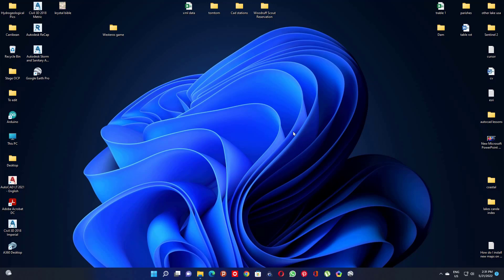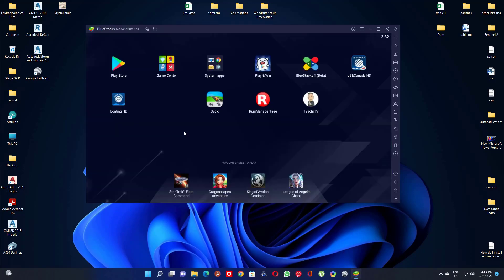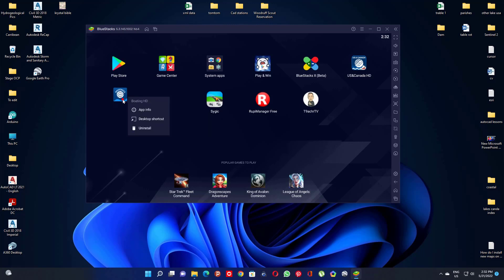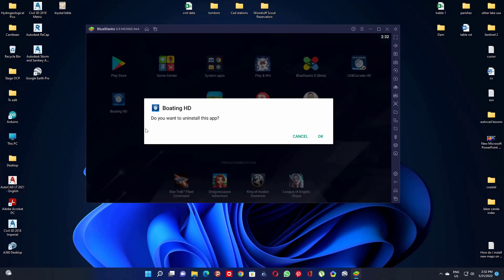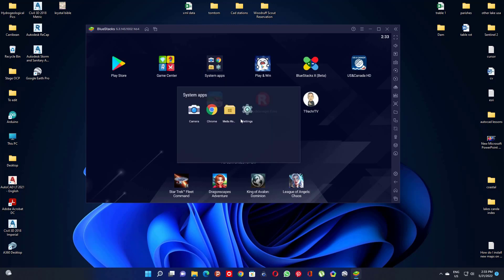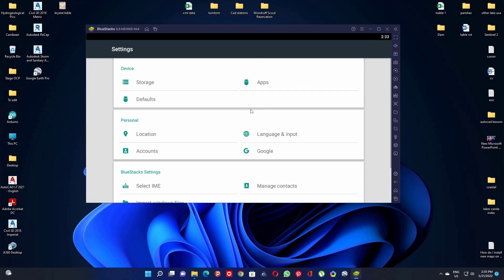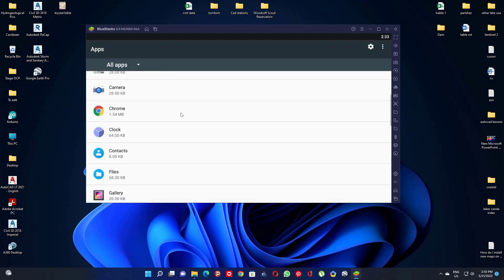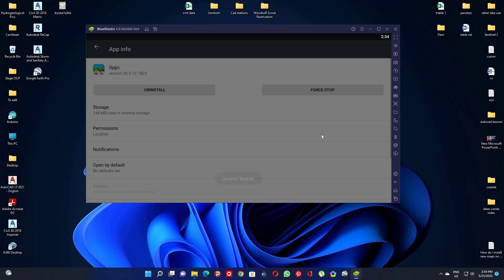2 Ways to uninstall Apps from BlueStaks phone emulator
2 Ways to uninstall Apps from BlueStaks phone emulator.
How do I Uninstall apps on BlueStacks 5?
Does BlueStacks have uninstaller?
How do I delete files from BlueStacks?
How can I uninstall an app?